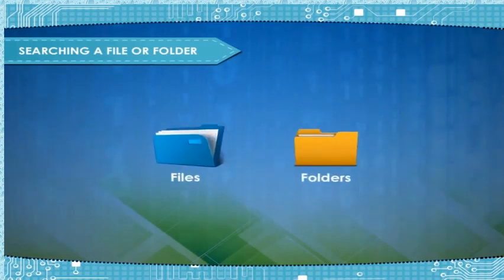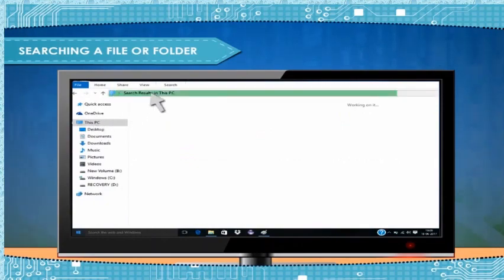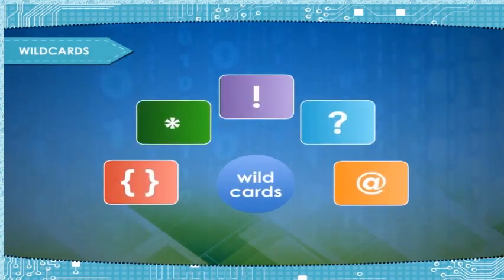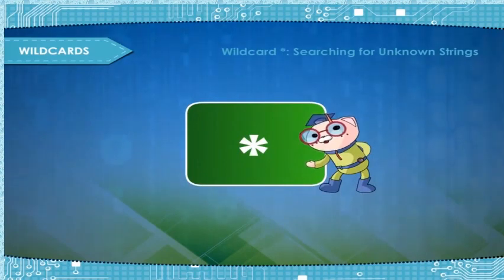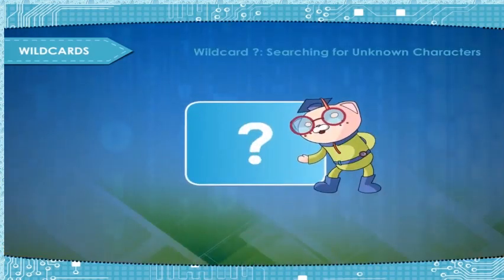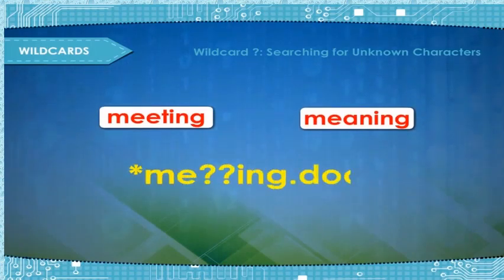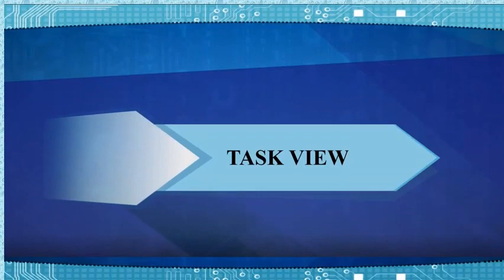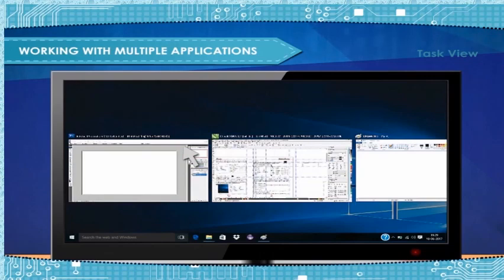Class 6 File Management-Data Organisation by Mrs. A.Gupta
Chap.2 ( Part-2) 15 May, 2020